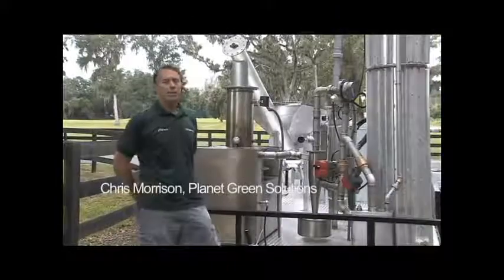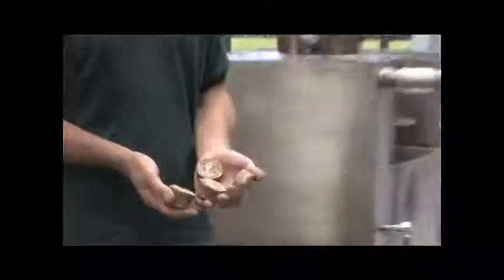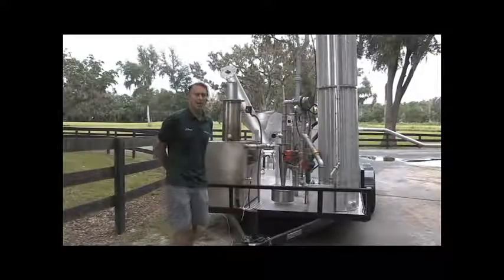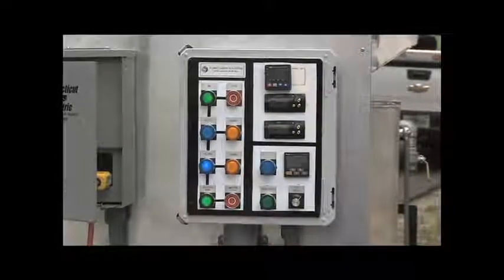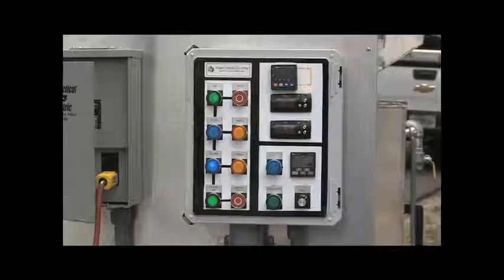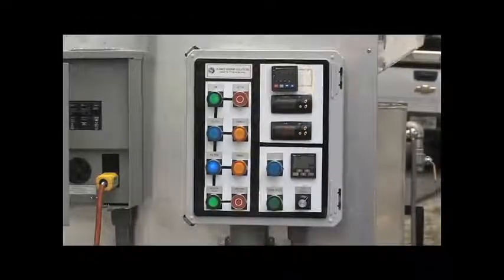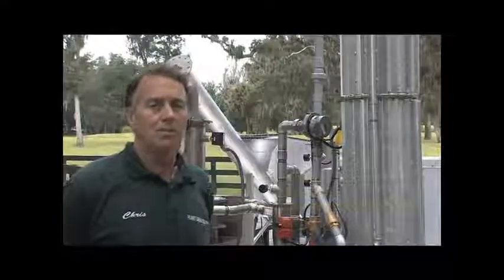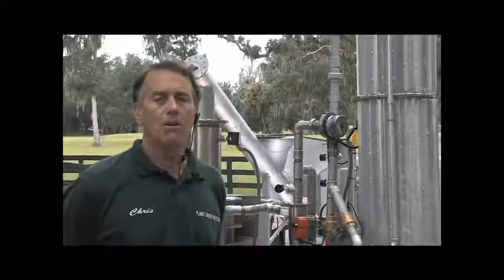20 KWe Biomass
Μικρός σταθμός ηλεκτροπαραγωγής, με αεριοποίηση.
1 ton = 1 MWh